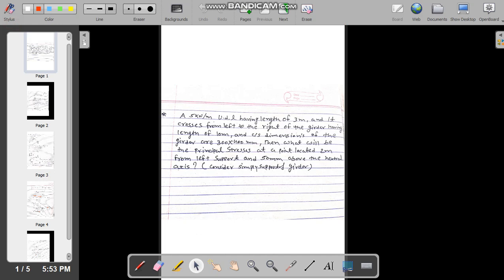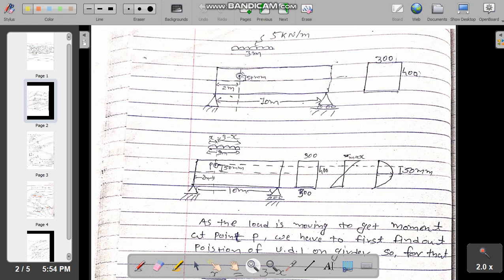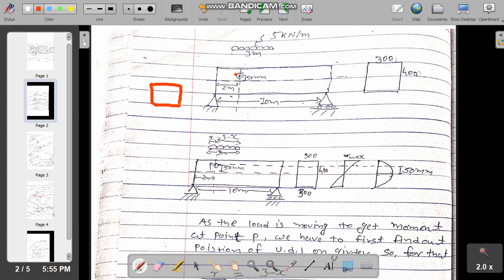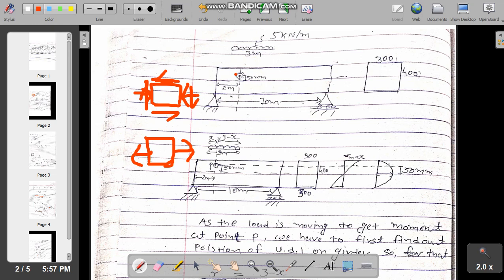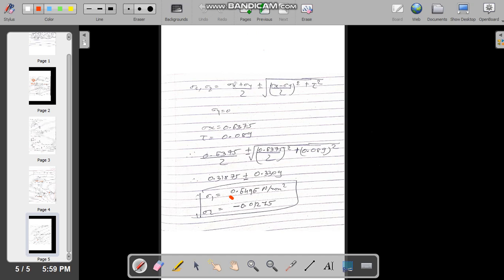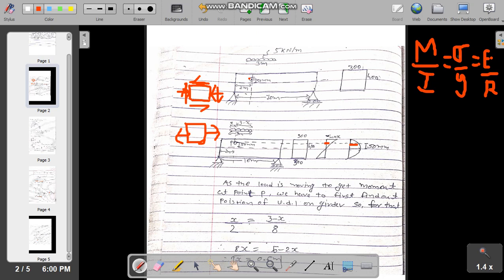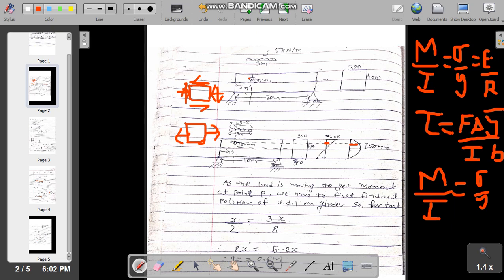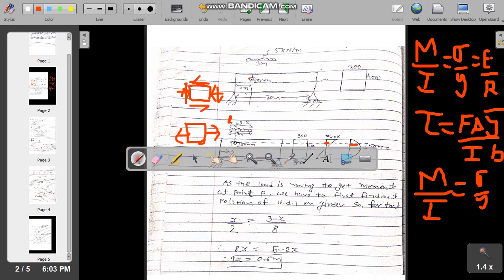CONCEPTUAL QUESTION(SOM+STRUCTURAL ANALYSIS)/PART -1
Hi, guys in this video i've discussed concepts like (principal stresses,flexural equation,shear stress equation,influence line diagram) and how they connected to each other